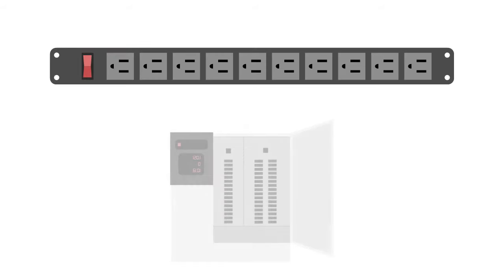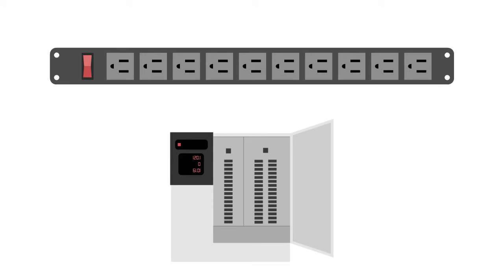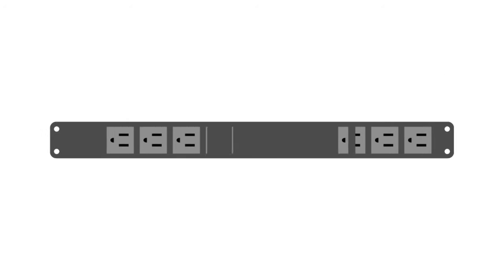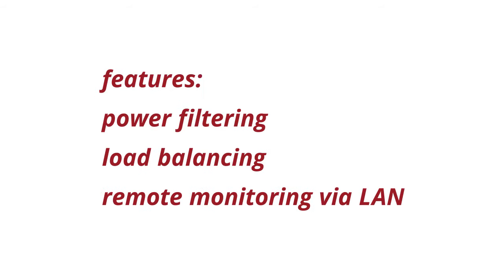Power Distribution Units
How do critical facilities manage the distribution of electricity to all of their power hungry equipment? By using power distribution units! This video covers the basics of PDUs and when different types are used.